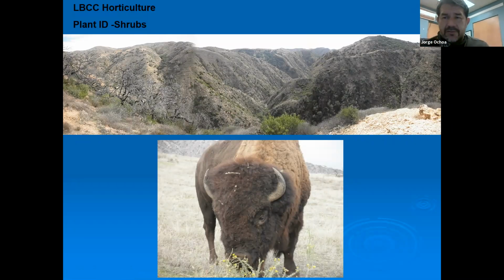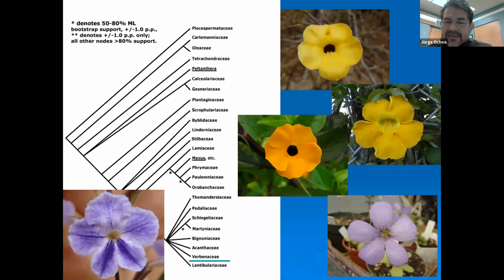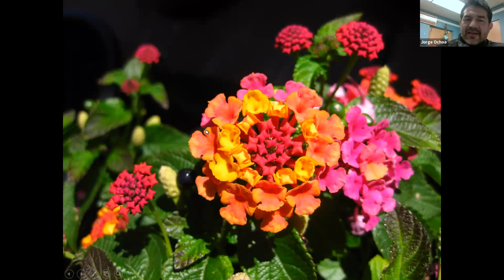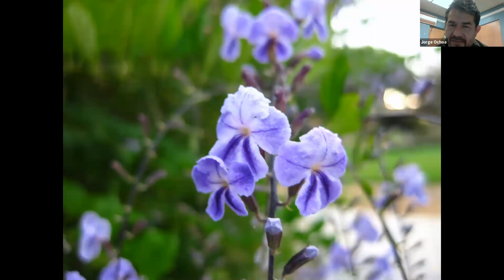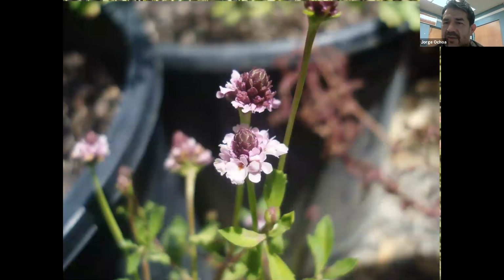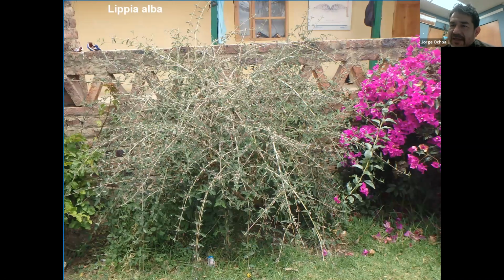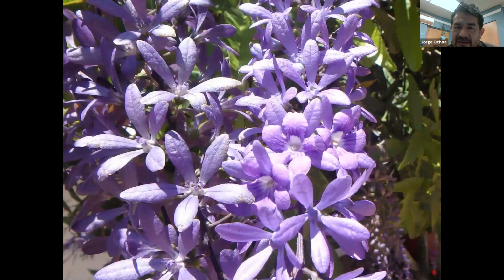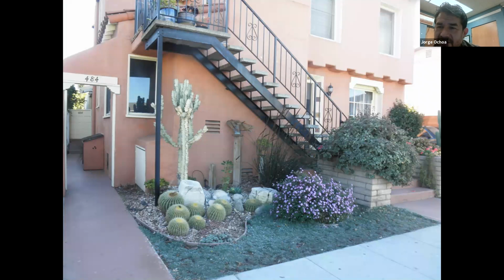Verbenaceae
Lantana, lemon Verbena